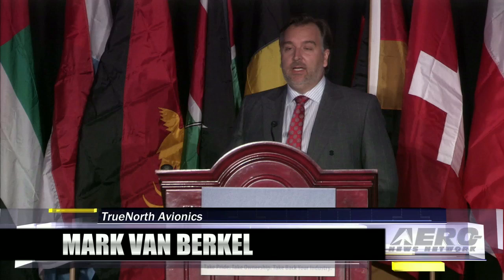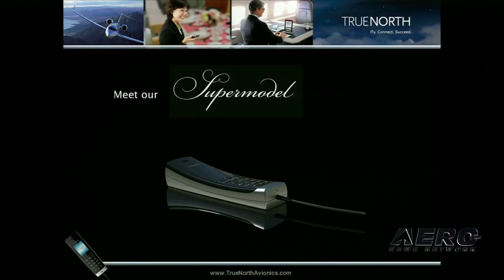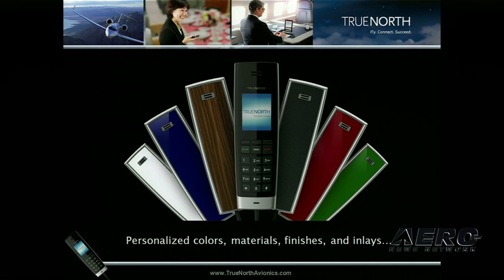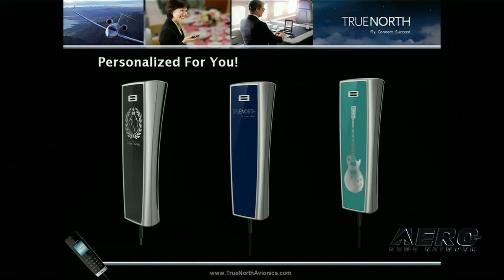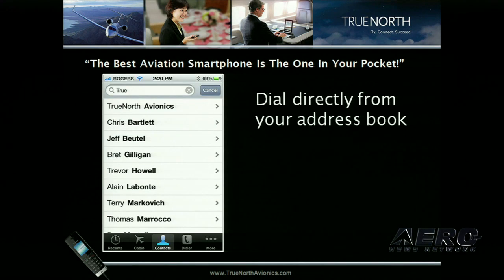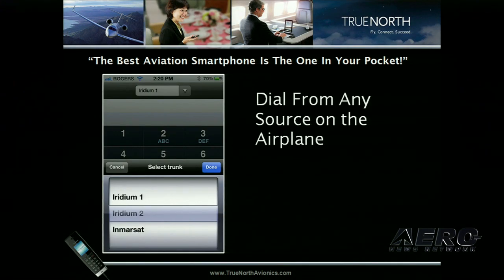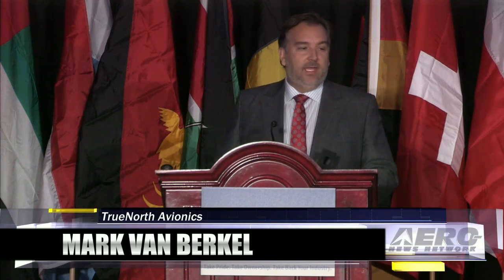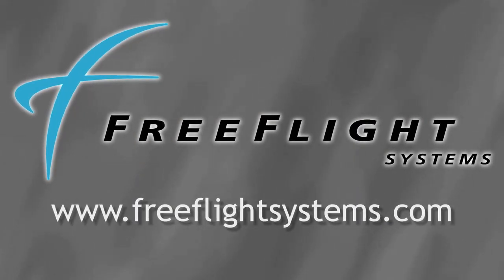TrueNorth Avionics - AEA's 2012 New Product Introductions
The 55th Annual AEA International Convention & Trade Show (held at the Gaylord National Hotel & Convention Center, National Harbor, Maryland) presented a unique opportunity to connect with manufacturers, distributors, technicians, and business leaders as we shape the future of avionics together. The AEA Convention is the only wholesale avionics show representing nearly 90 percent of the international government-certified avionics shops. The AEA Trade Show is the platform of choice for the introduction of the new avionics products for 2012 and features 75+ hours of Regulatory, Technical, & Business Training, and more than 135 exhibitors to network with! The general aviation avionics community knows the AEA International Trade Show is a must-attend gathering for growing their businesses, training their technicians and meeting with their customers. And to the rest of the aviation world, the AEA Convention is also known for being where "all the really cool stuff happens."

A cornerstone of this event is AEA's Annual 'New Product Introduction' session... whereby dozens of the most important names in aircraft electronics show the aviation world "what's new" for all things avionics. ANN is proud to have partnered once again with the AEA to bring you this year's LIVE COVERAGE of the AEA2012 New Product Introductions, as well as other news and programming of special interest to the avionics and aviation communities. Previous year's efforts were watershed events for us... and in that time, we have produced over 75 hours of original programming, nearly 30 of it LIVE, and thereafter produced well over 100 individual programs that have served the needs of our community -- not just during the 2010 and 2011 Convention and Tradeshows -- but every day since then.

Prior to the start of this year's event, AEA president Paula Derks noted that, "The AEA is thrilled to be in the nation's capital for our 55th International Convention & Trade Show. Our attendees will have the opportunity to network with their industry peers and keep up-to-date with industry trends by seeing new products with the major suppliers under one roof. In this new world of social media, text messaging, emailing and webinars, one thing remains constant: Our attendees still want to see, touch and talk product face-to-face. In addition, we are pleased to partner with Aero-News Network once again and look forward to the live-streaming coverage of the 2012 AEA New Product Introductions session, which features the unveiling of several new products and services critical to our industry. We received excellent feedback from our members on last year's coverage in Reno, particularly the live interviews with industry leaders and executives on the AEA Exhibit Hall floor, along with the YouTube postings of each company presentation during the New Product Introductions session. The Aero-News Network is an outlet that provides attendees with an opportunity to broadcast their message to the entire aviation community..."

ANN looks forward to the 2013 AEA Convention and Trade Show, to be held March 25th-28th in Las Vegas, NV.